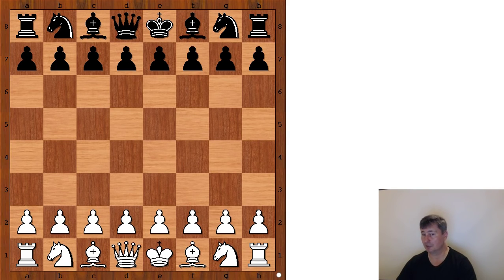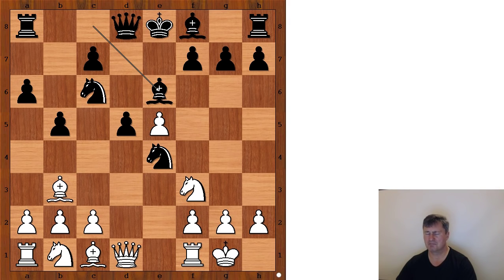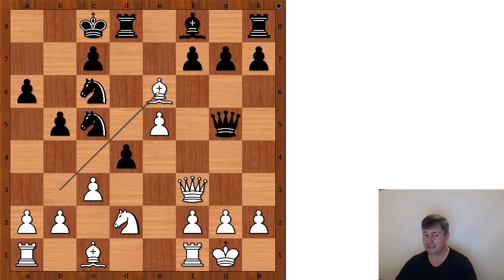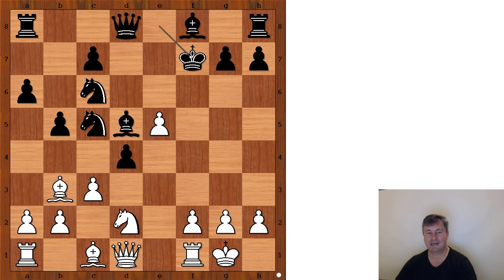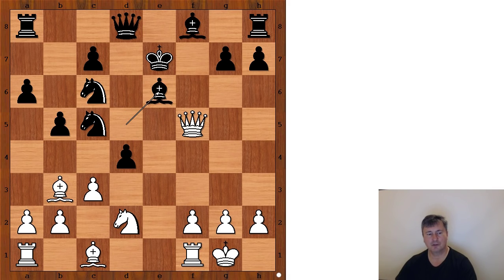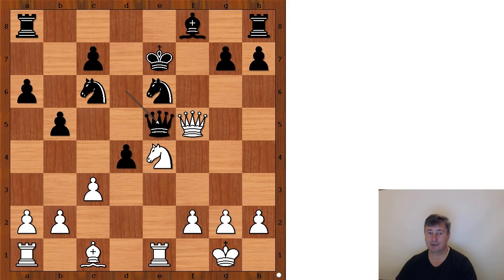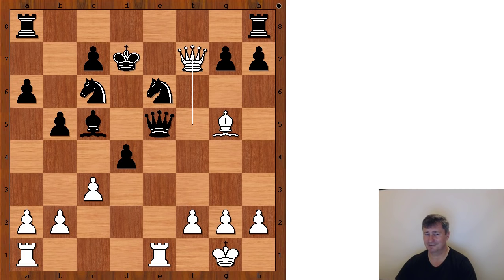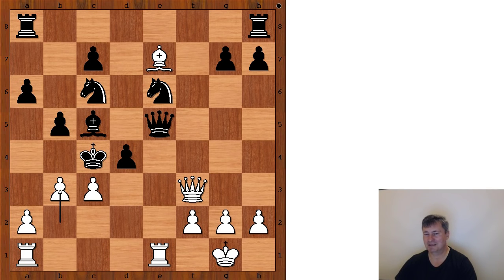Judit Polgar vs Shakhriyar Mamedyarov: Bled 2002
Judit Polgar vs Shakhriyar Mamedyarov
Bled Olympiad 2002
Spanish Game
Free clip from DVD:
FROM CHESS NOVICE TO ADVANCED PLAYER
IN 7 DAYS By   Mato Jelic
This DVD will be on sale in April 2017